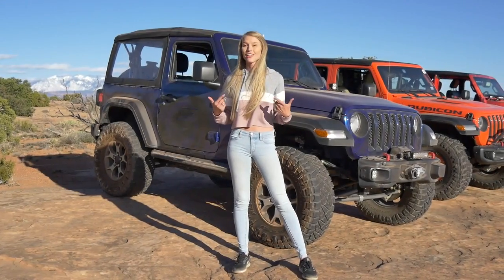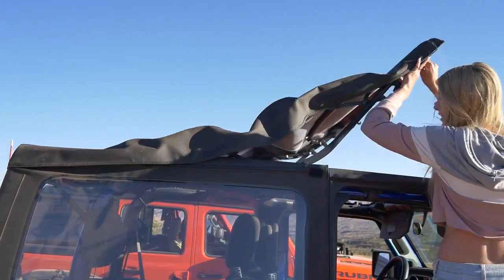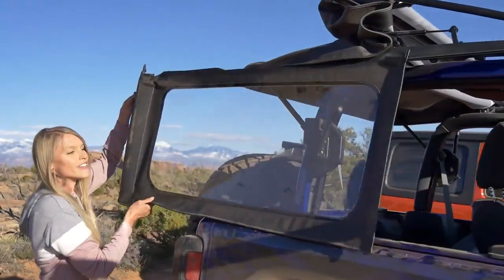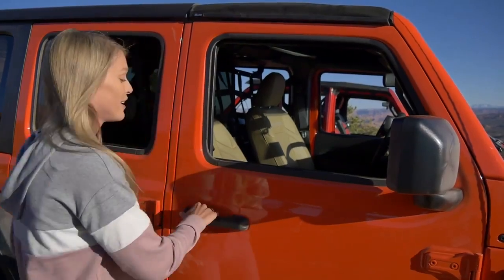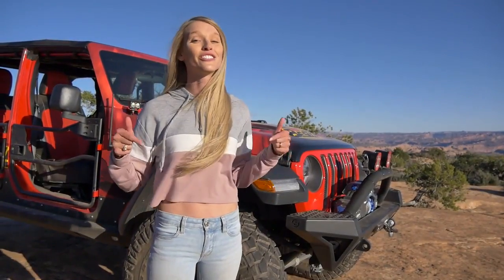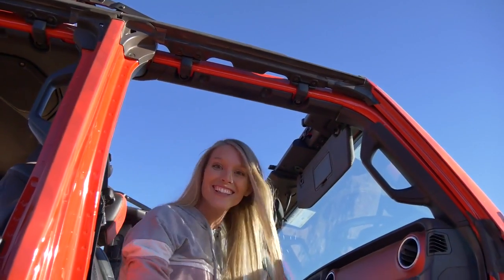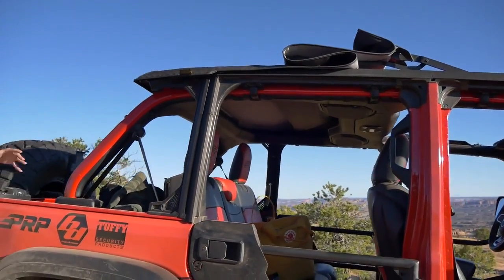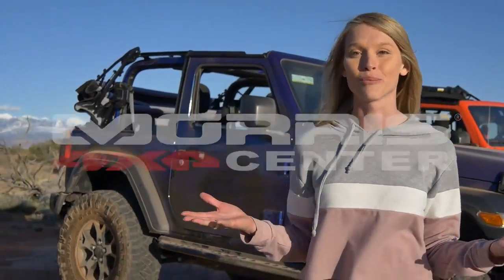JL Soft Top Review | Sunrider for Hardtop | Trektop | Bestop | Morris 4x4 Center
The Jeep Wrangler JL is here and Brittney from Lite Brite is about to show us 3 great Soft Top options from BESTOP!

The first top shown is the standard Factory Soft Top that features the classic Sunrider along with Lift Assist. Just simply slide out the side windows and use the glide track in the rear. This lets the fully retractable soft top to easily fall down into place!

The second top shown is the Sunrider for Hardtop. One of the best options for Hardtop JL/JK owners. This installs less than 40 minutes and with one touch, one hand, this easy and seamless product lets you put the Sunrider down in less than 5 seconds. Say goodbye to your Freedom Panels!

Last but not least, the newest edition to the Bestop and Soft Top family is the Trektop for JL. This offers the popular Sunrider feature and awesome storage bags on top. This Trektop gives you full Bikini Mode that gives you a fully topless experience. SunforDays JLSunrider JeepWranglerJL JeepWranglerJLSoftTop Bestop Morris4x4Center JLSoftTopReview

These 3 amazing Soft Tops are available NOW!